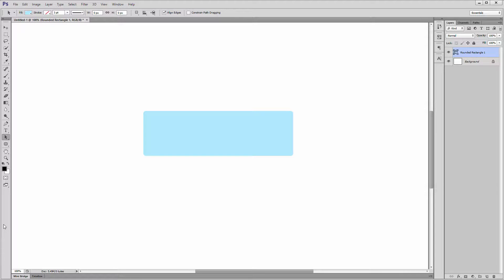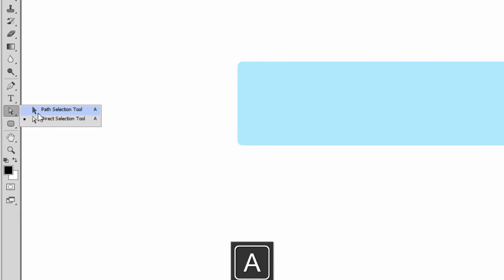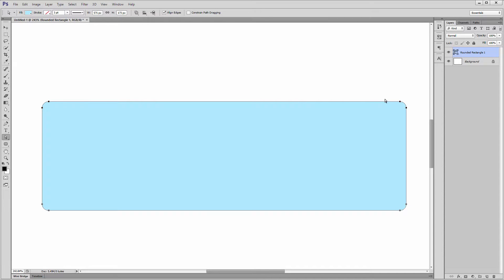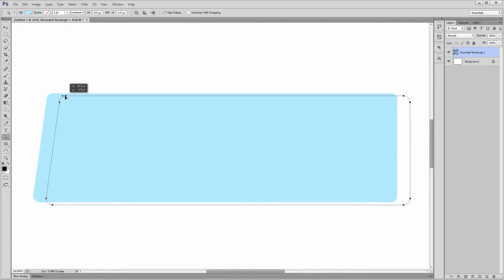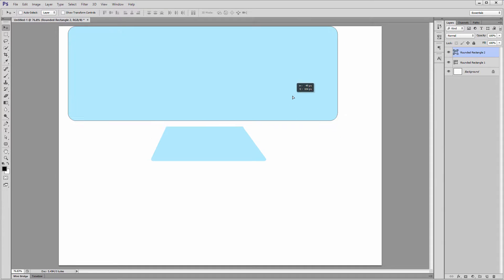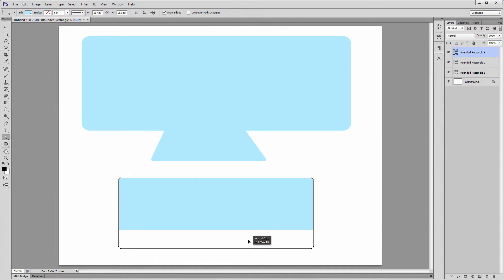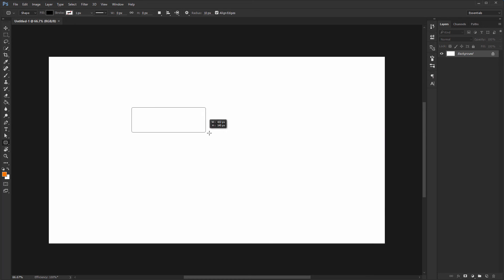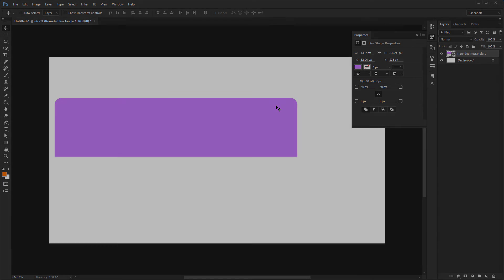Photoshop CS6 and CC: Direct Selection Tool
This course is a must for everyone that needs any type of graphics for their business or career. You'll learn how to create all sort of designs that are very much required in today's digital age:
* Clickable Facebook Ads;
* Instagram Posts that will get you tons of likes;
* Youtube Thumbnails that will get you clicks;
* Newsletters that will improve your open-rate and click-through rate;
* CVs (Resumes) that will get you hired or promoted;
* Business cards that will make a lasting impression;
* Logo design principles that will leave you shocked!
* Product Catalogue for sales agents;
* Indoor Banner Ads for various promotions;
* Beautiful Cover images for your social media profiles;... and much more!

All these projects are going to be done in Photoshop, but the great thing about it is you don't need any serious experience with it. As long as you have a very basic understanding of the program, I'll teach you everything you need to know. In case you never opened Photoshop and you have no clue about it, then this course may not be for you.

Important Features Included:
Course workbook: use it to get up and running fast. It contains answers to most questions, detailed explanations about certain techniques shown in the videos, and much more;Live chat: my students frequently find me on our Discord group chat. This is a free program where you can chat with my fantastic community of students, ask questions, and get help fast. I'm regularly on there!All the sources files are included (PSDs): this means you can quickly replace my content with yours and use my designs without any strings attached!Facebook group: get access to a private group of over 4000 people who regularly share their designs, insights, and comments.

Photoshop is not just about manipulating photos, making waist smaller or removing acne! Through this course you'll learn how to use it like the powerful tool it is and you'll be able to supercharge your career or personal projects.

About Christian Barin

I'm an Adobe Certified Instructor & Expert in Photoshop;

Bestselling author on Udemy with 6 years of teaching experience and over 190.000 students;

Incredible course reviews that are way above the category average as well as more minutes consumed by my students - this means my content kicks ass!

MOST IMPORTANT: I'm a business owner and content creator. I constantly need high quality designs for my projects. I know what people and businesses require in today's social media age so I created this course around those needs.